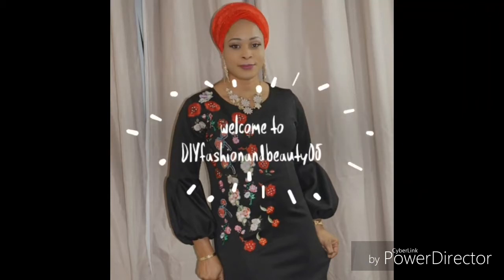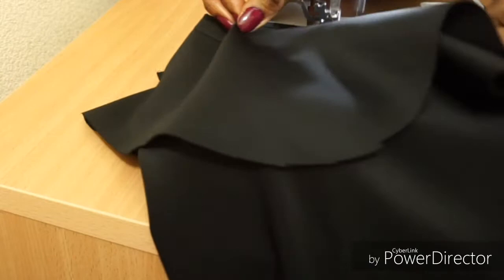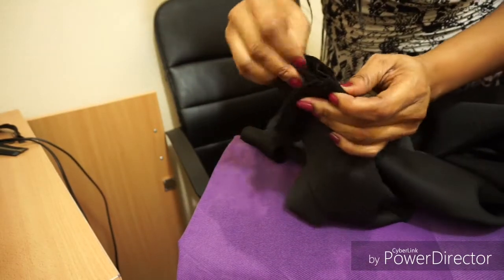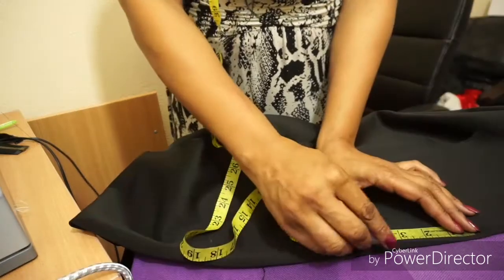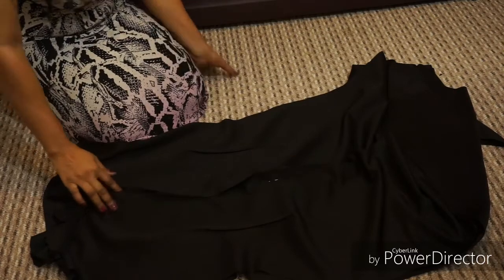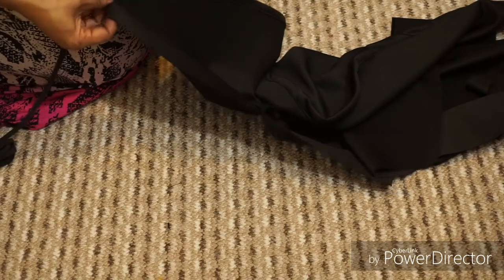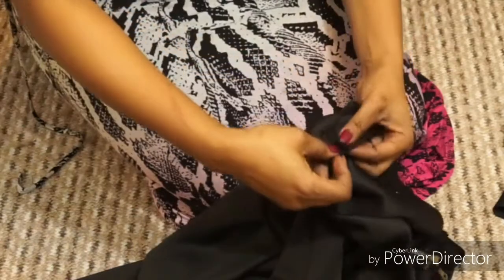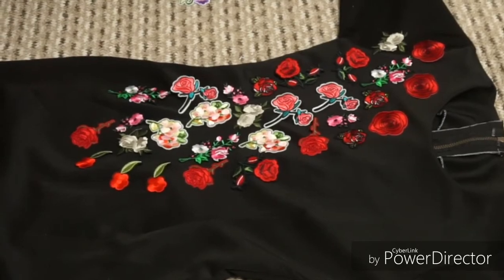How I sew my birthday dress part 2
3 meters of fabric
 embroidery patches